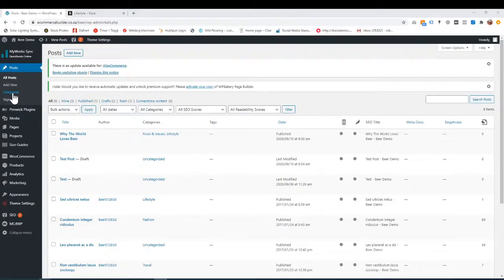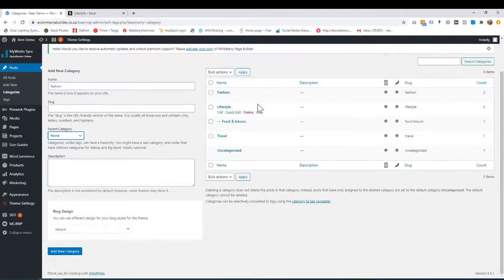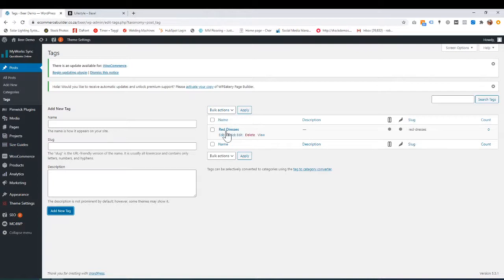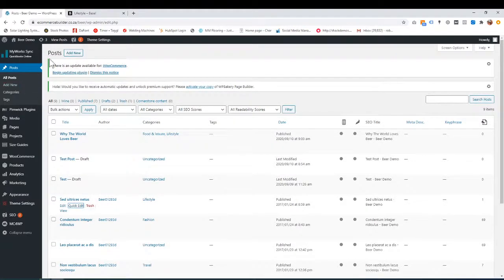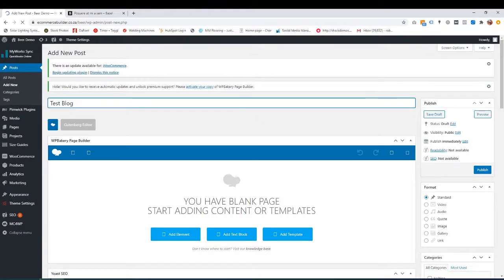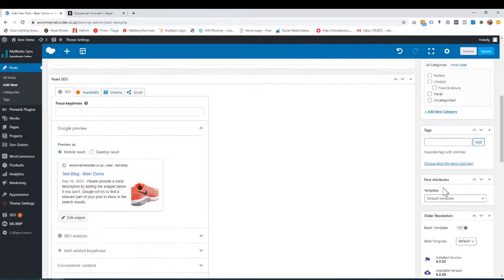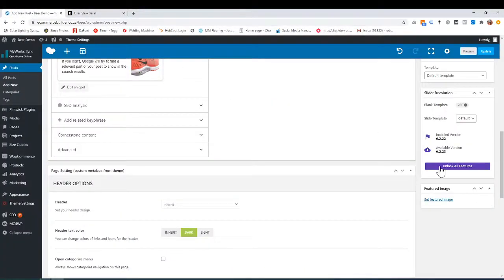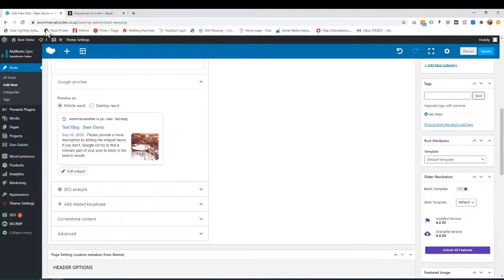Add and edit Posts in WooCommerce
How to add and edit Posts in WooCommerce